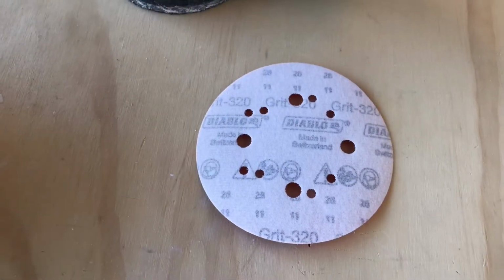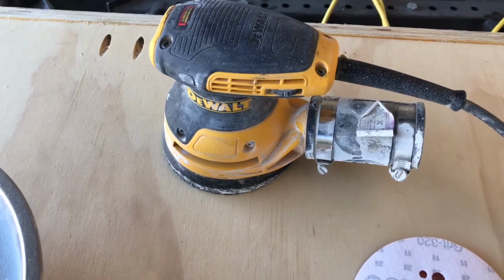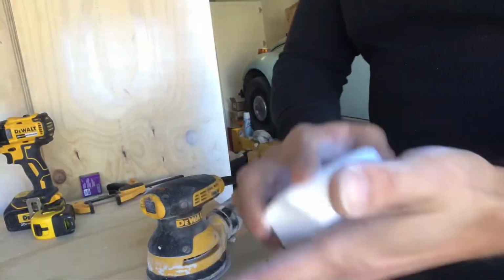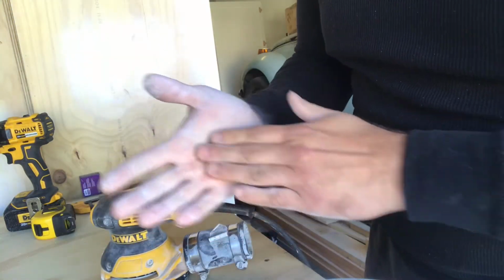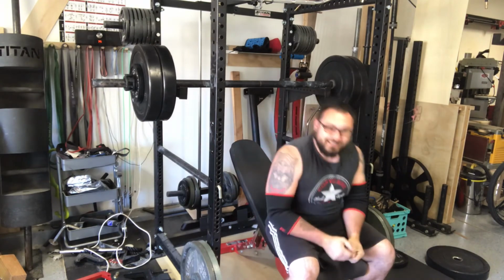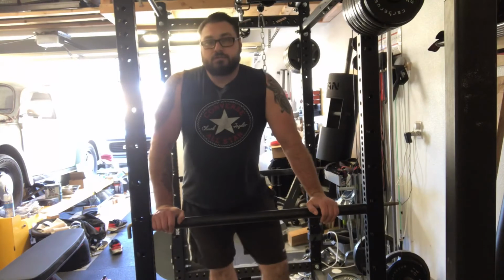Strongman skin care for axle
Skin care routine, axle deadlifts, incline axle pressing another training session.